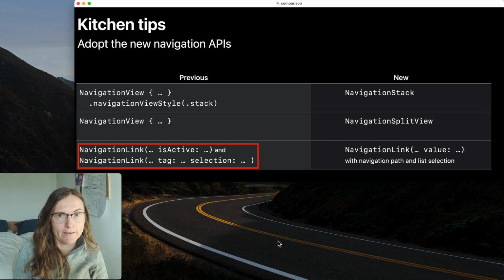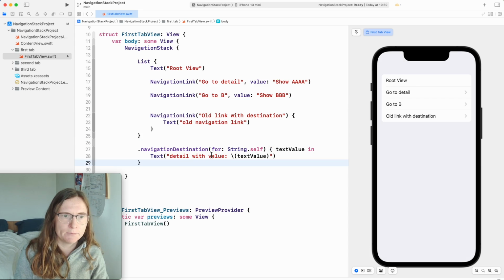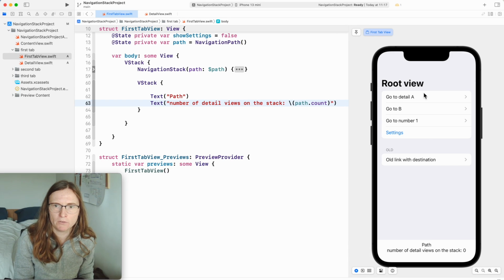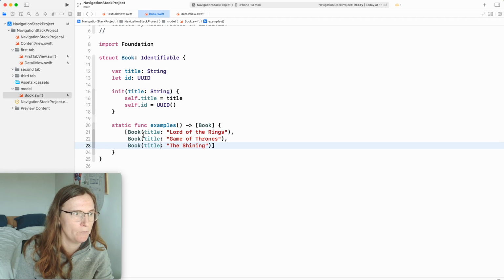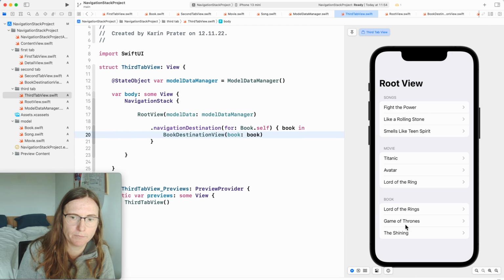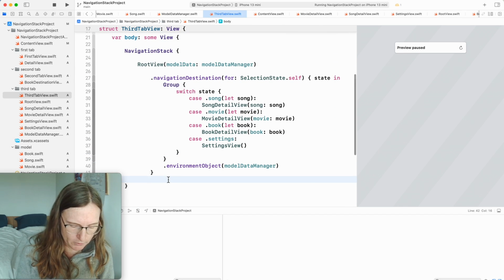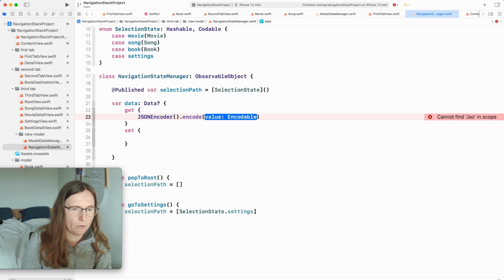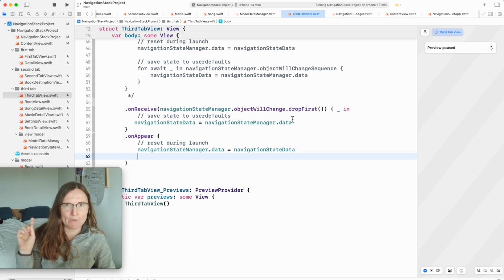A Full Tour of NavigationStack , NavigationLink and navigationDestination - SwiftUI tutorial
WWDC 2022 gave us a new Navigation API. In this SwiftUI tutorial I will show extended examples for NavigationStack. This works with the new value-based NavigationLink and navigationDestination.  NavigationStack allows access to the NavigationPath, which you can use to implement programmatic navigation. It is much easier and cleaner to use than the deprecated NavigationView.

Additional resources:
WWDC The SwiftUI cookbook for navigation

Overview
00:00 introduction
03:45 project set up
05:47 NavigationLink with value and navigationDestination
15:17 multilevel navigation stack
16:19 programmatic navigation with NavigationPath

21:46 custom back button
28:07 NavigationStack with custom type NavigationPath
35:04 complex navigation state

56:45 state restoration with @SceneStorage, Combine and Async Await
1:08:58 summary